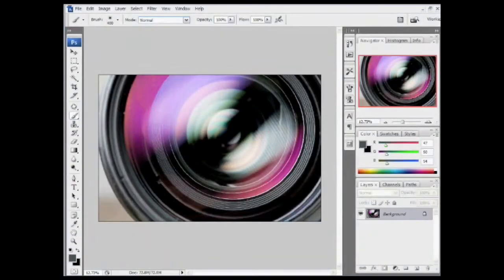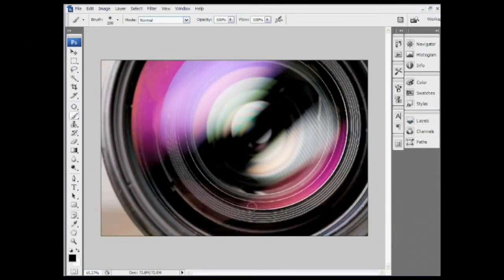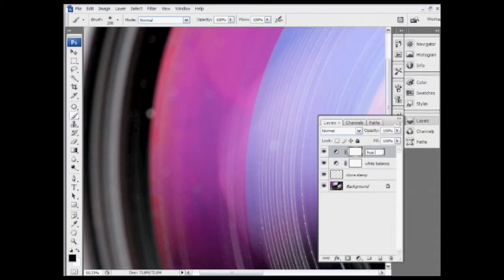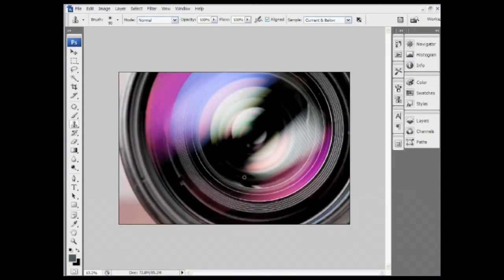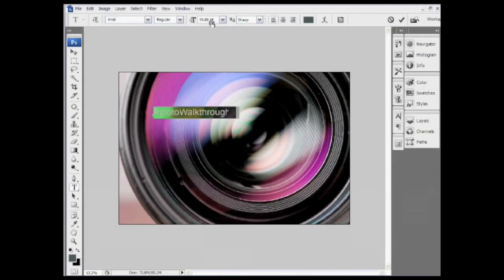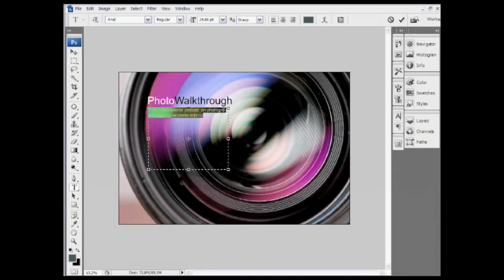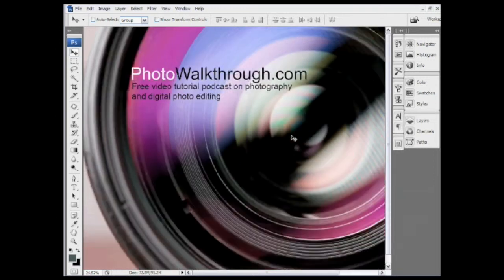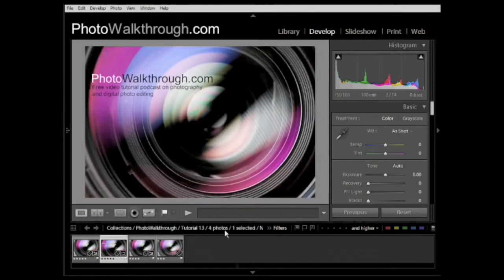Tutorial 13, Chapter 5 - PhotoWalkthrough Promo Image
This is an old PhotoWalkthrough show from 2007. I'm removing the old ads and cruft and reposting them here on YouTube. The video quality isn't up to recent standards but hopefully the content is evergreen.

Here's the original show notes:

The final chaper in the Tutorial 13 saga. This week we make final edits to our promo image using Photoshop CS3 before taking our finished image back into Lightroom to produce various useful crops all from the same source image.